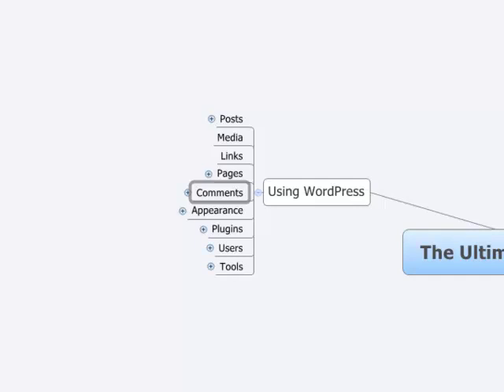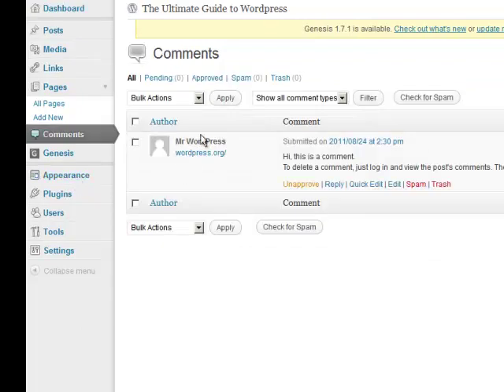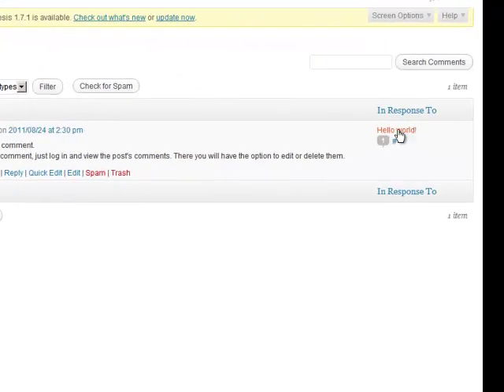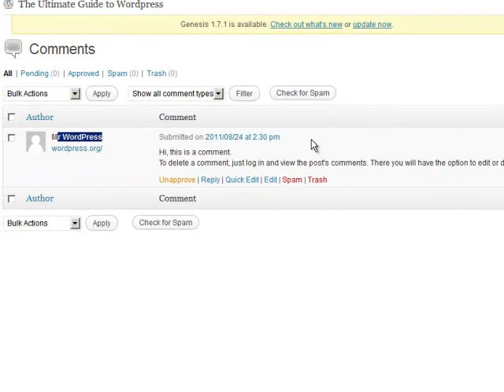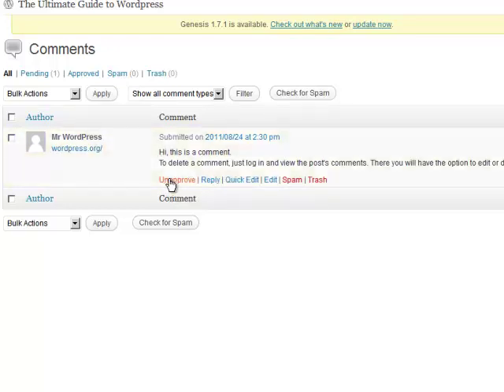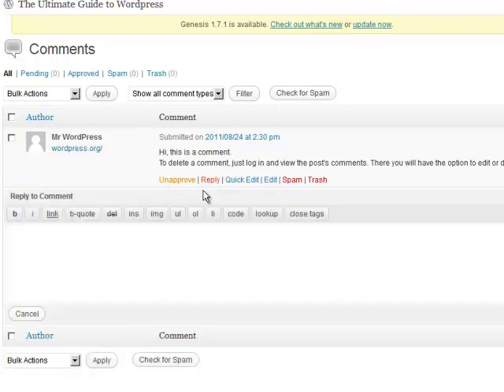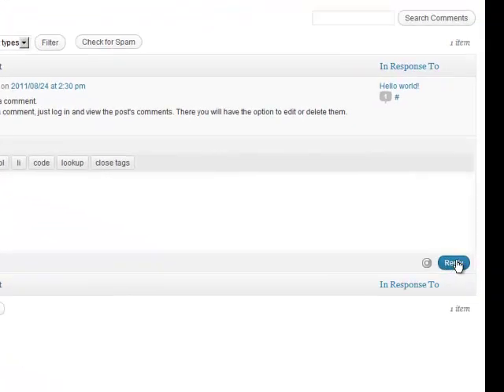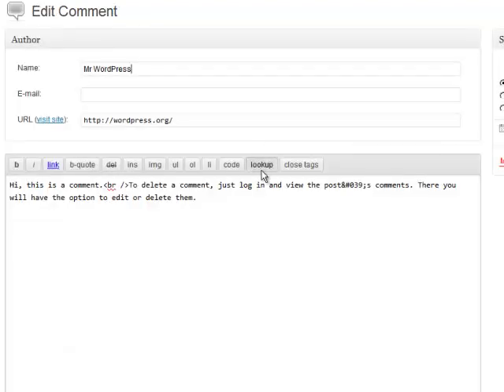36 Comments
About Course :
Earn 20USD everyday-Install SEO WordPress- How to earn from these-Learn FREE in this course.

Mobile Phone: "realme narzo 50i" (Mint Green, 4GB RAM+64GB Storage)

Camera: Canon EOS 3000D 18MP Digital SLR Camera (Black) with 18-55mm

Laptop: HP Pavilion 14, 11th Gen Intel Core i7-16GB RAM/1TB SSD 14 inch(35.6 cm) Laptop

Head Phone: "boAt Rockerz 550 Upto 20 Hours Playback, 50MM Drivers